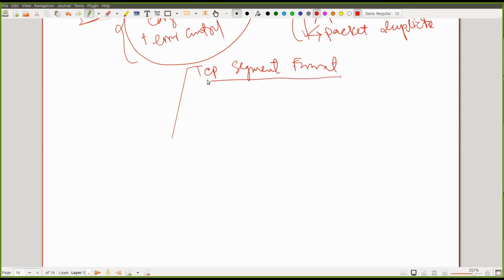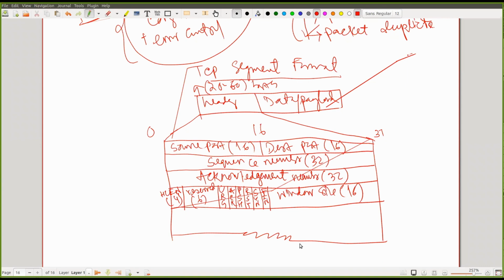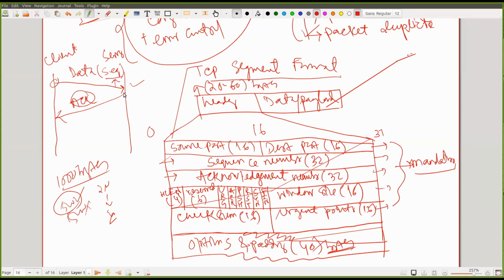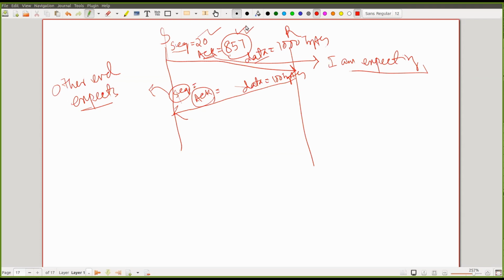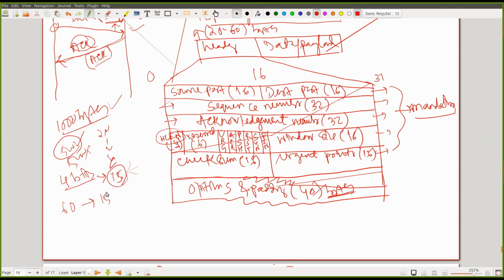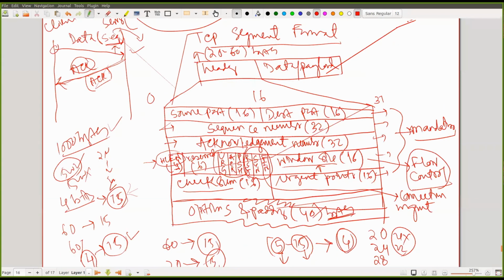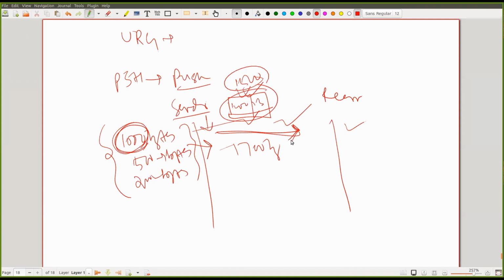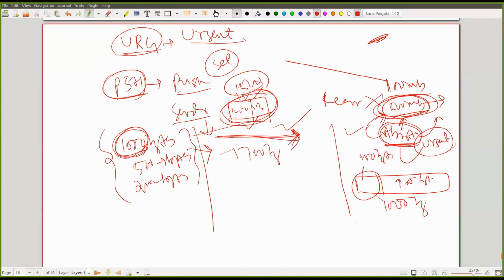Computer Networks_Transport Layer_TCP Header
TCP Header Details